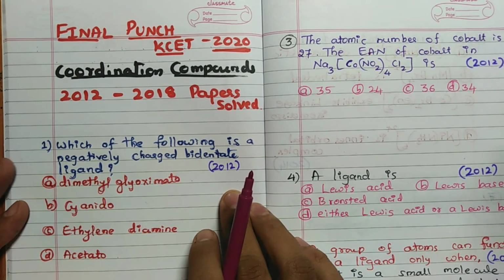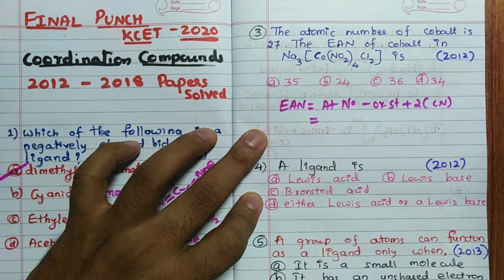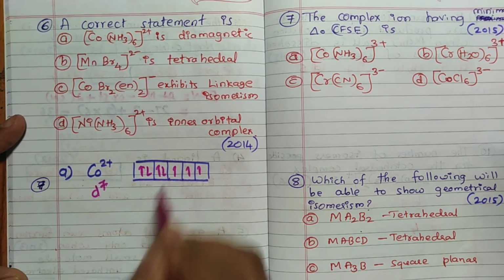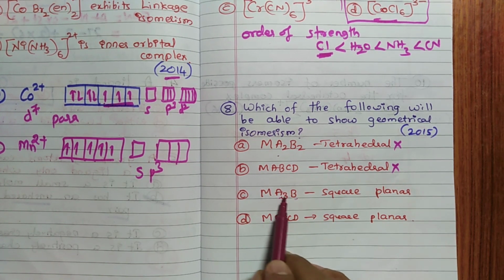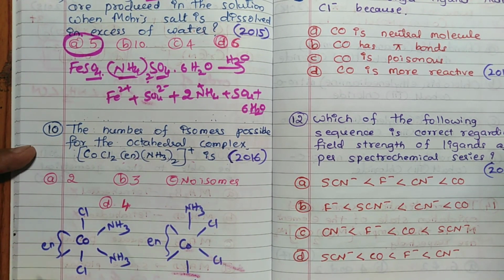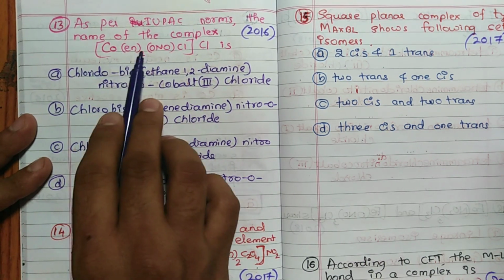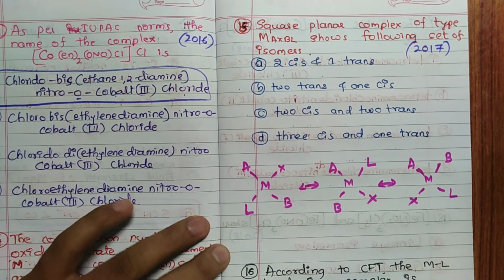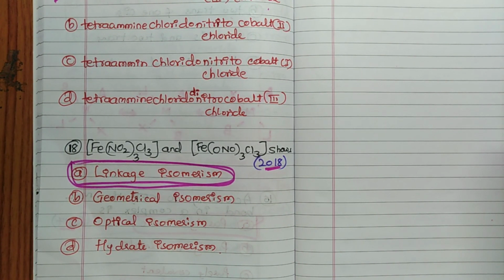COORDINATION COMPOUNDS-7 YEARS PAPER SOLVED 2012-2018I FINAL PUNCH I KCET 2020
I M RAGHAVENDRA HEGDE, PROFESSIONALLY CHEMISTRY LECTURER

FINAL PUNCH FOR KCET 2020. IN THIS I HAVE EXPLAINED LAST SEVEN YEARS SOLVED QUESTIONS CHAPTERWISE ON   COORDINATION COMPOUNDS- (II PUC). It will boost your confidence in the final cet exam.

To see other videos click the below link..

2. COORDINATION COMPOUNDS L-1  CLASS 12 NEET | CHEMTONICS # 3 | |JEE|CET| SYNOPSIS FOR NEET, JEE AND KCET

4. How to see HYBRIDISATION OF ANY central element. Very important concept for CET, NEET AND JEE EXAMS

6. ALCOHOLS, PHENOLS AND ETHERS I CLASS 12 I II PUC I SUPER 10 SERIES I KCET AND NEET I previous year PAPER SOLVED